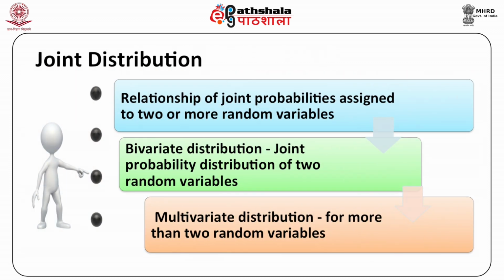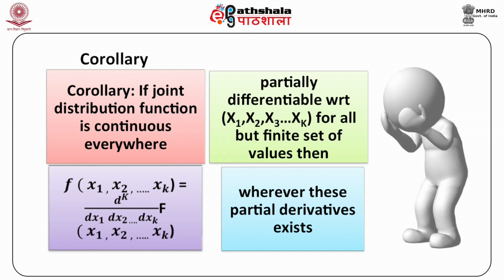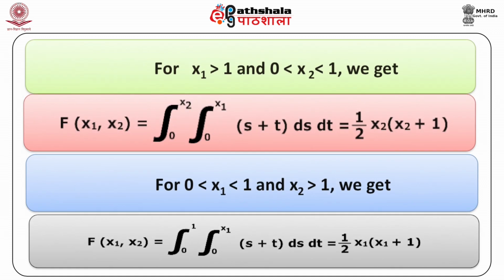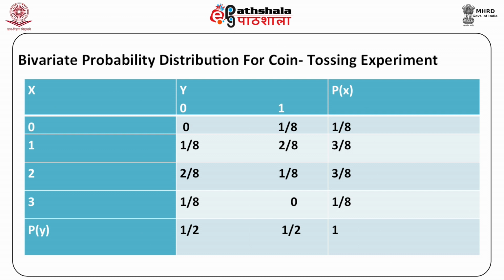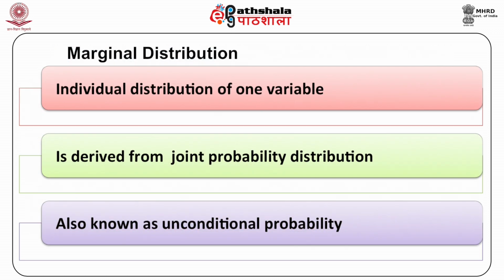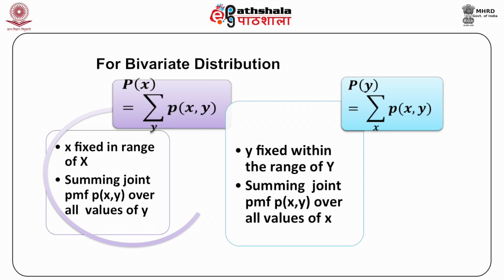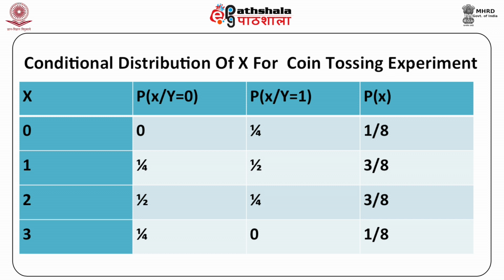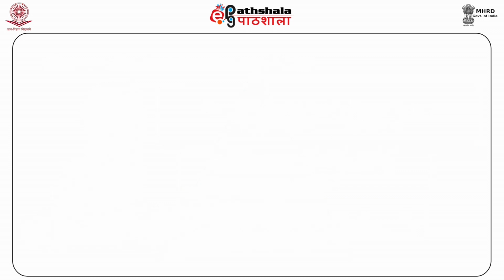Multivariate Function-I: Marginal , conditional distribution and independence